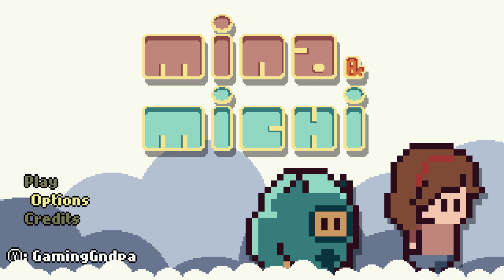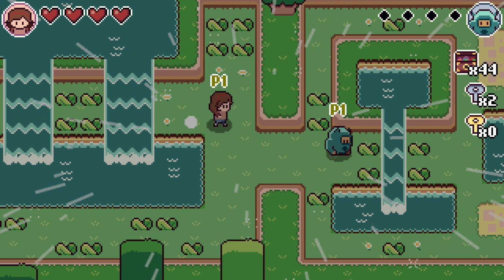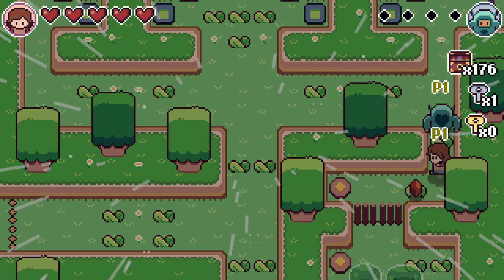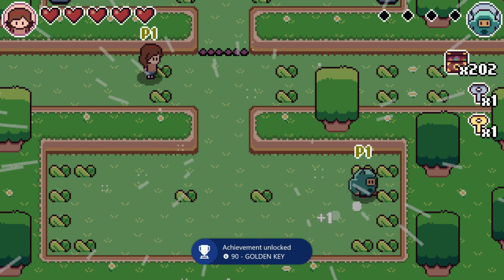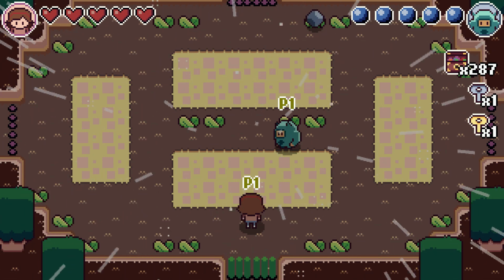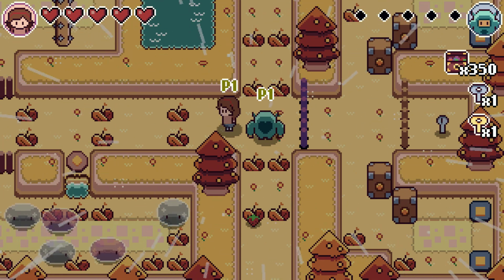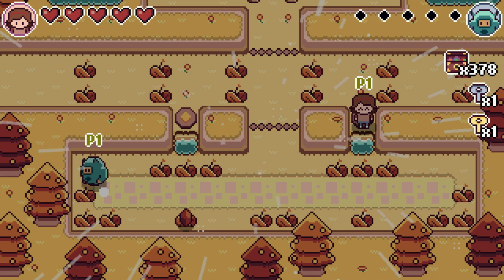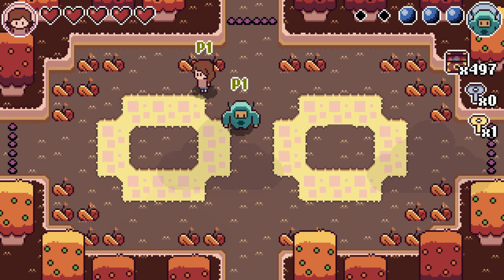Mina & Michi | Episode 1 | Full 1000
This is the 1st and final episode for Mina & Michi. The game had 1000 Gamerscore. This is a full playthrough of the entire game.